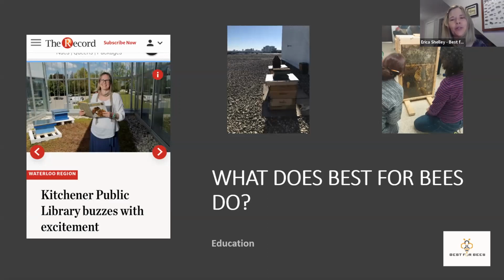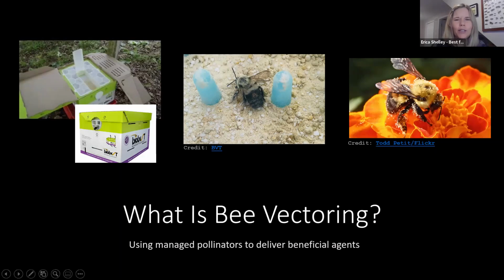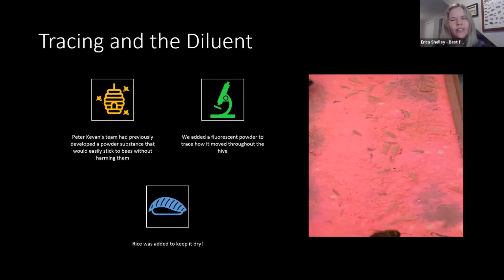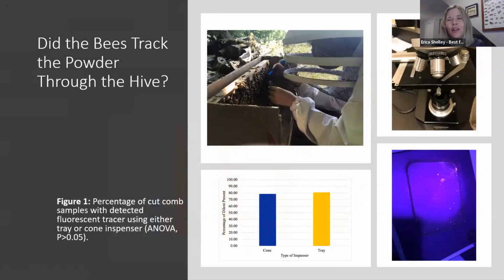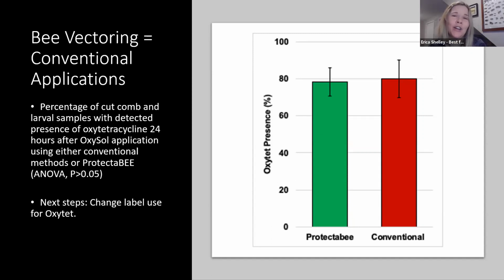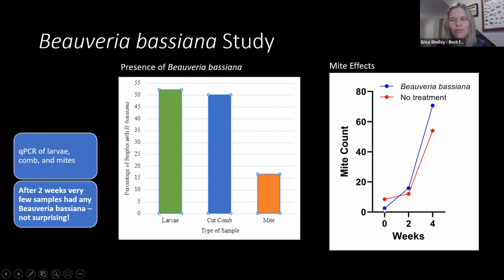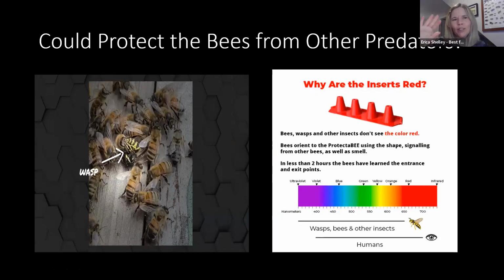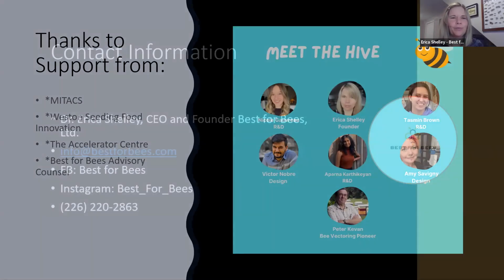Bee Vectoring for Honey Bee Health Webinar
Dr. Erica Shelley, CEO and Founder of Best for Bees™ and inventor of the ProtectaBEE™ discusses the two year bee vectoring research project, performed in collaboration with Dr. Peter Kevan's team at the University of Guelph in Ontario, Canada.